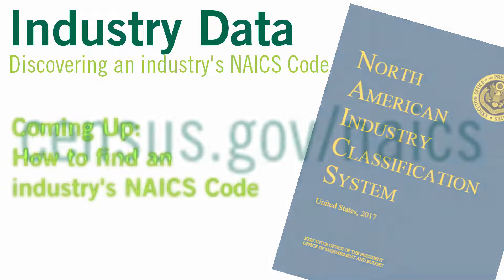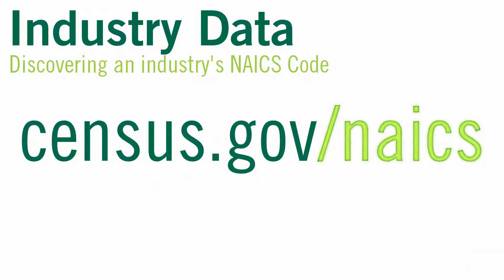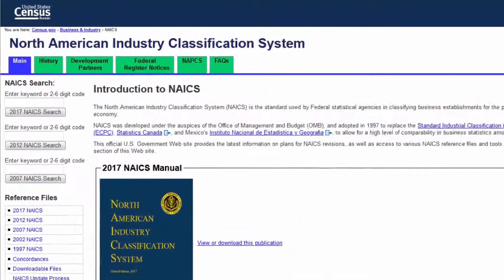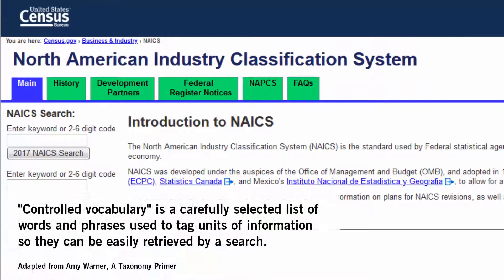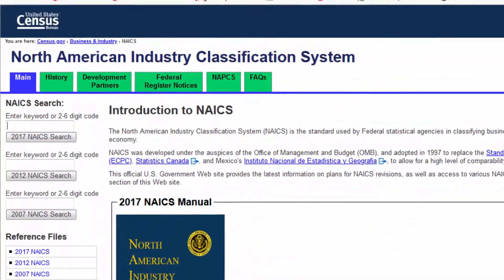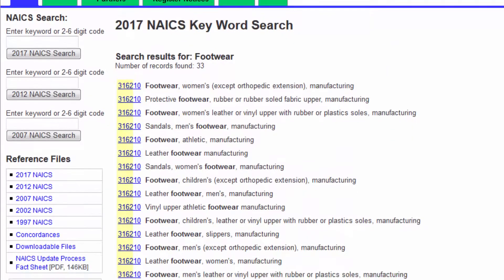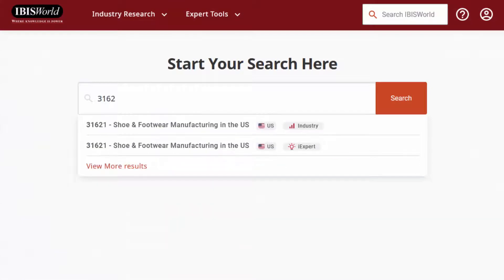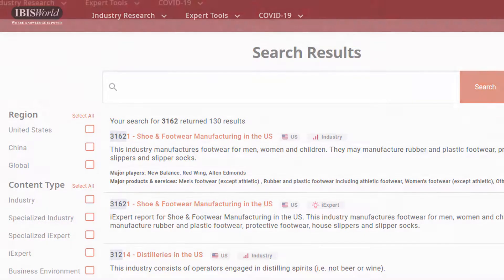Gathering Industry Data: Discovering NAICS codes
This video goes over how to find a North American Industry Classification System (NAICS) code for an industry you’re researching. Knowing an industry's NAICS code will help you get the best data when searching government and library databases.